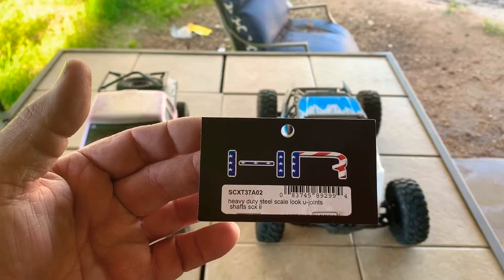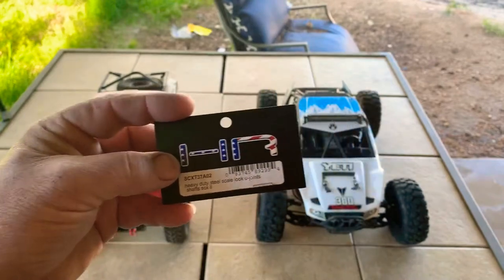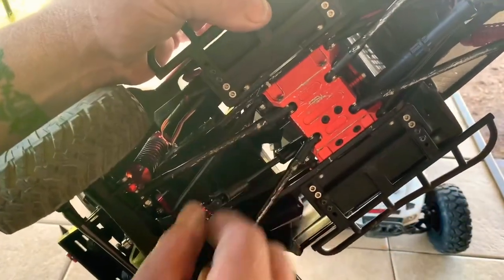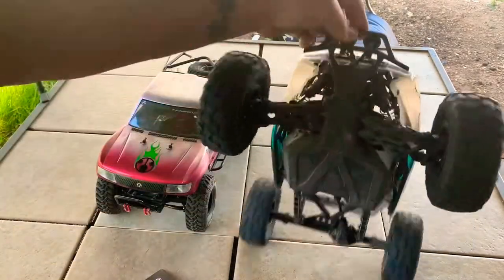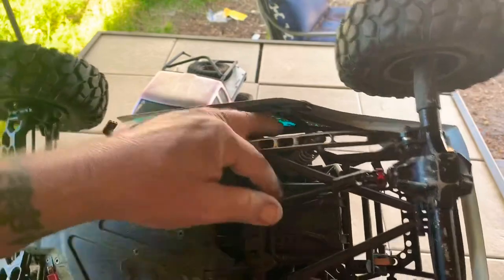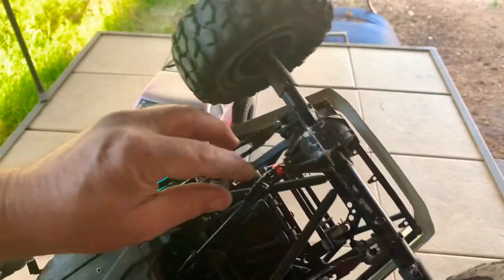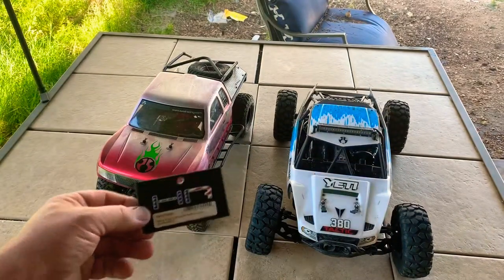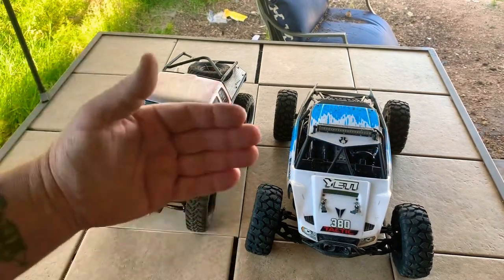Drive shaft review of the HR SCXT37A02.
Hope you guys are weathering the chaos that is the world right now. I’ll try to get a running video for both of these trucks in the next day or so.